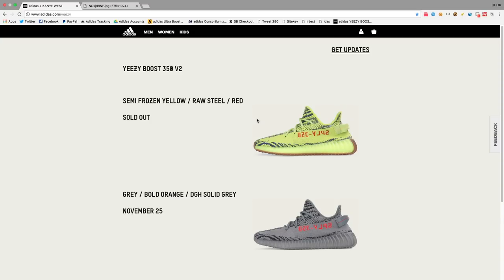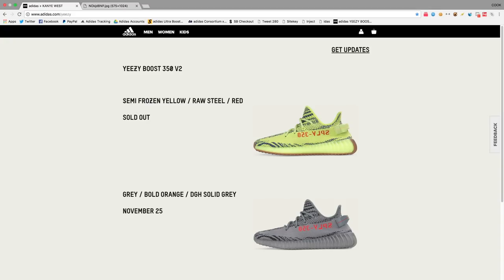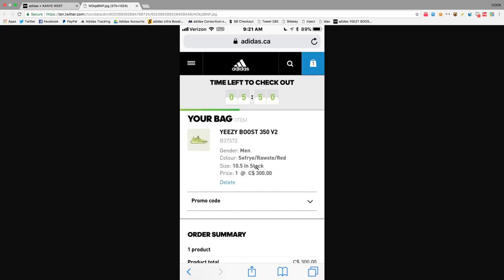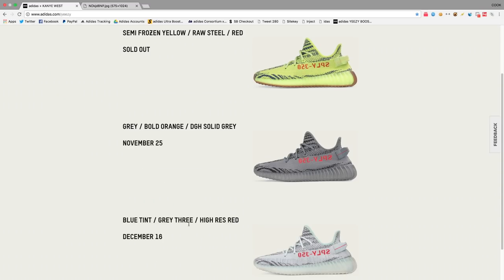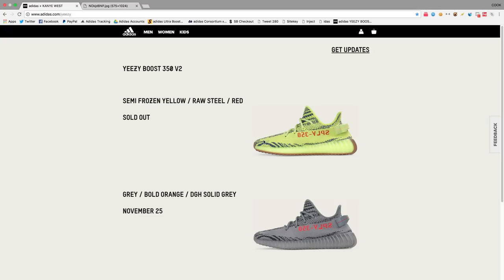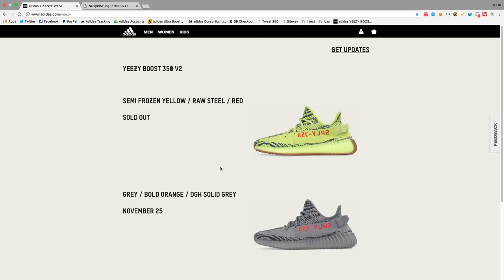How to Cop The Adidas Yeezy boost 350 V2 Beluga 2.0 Manual - Splash Bypass Info!